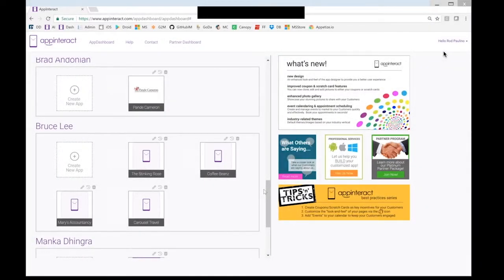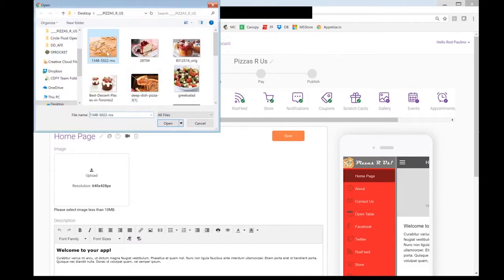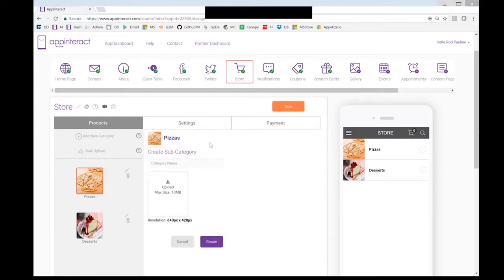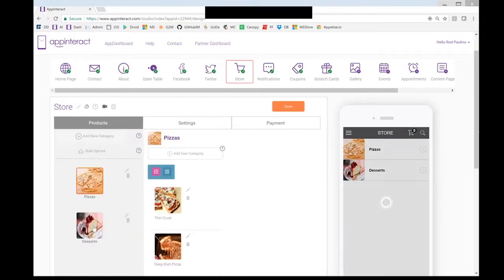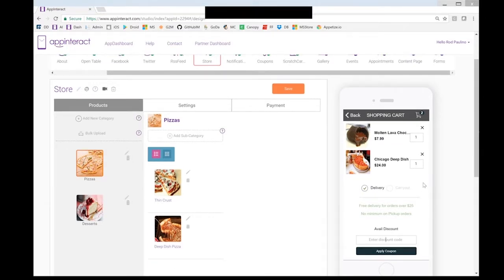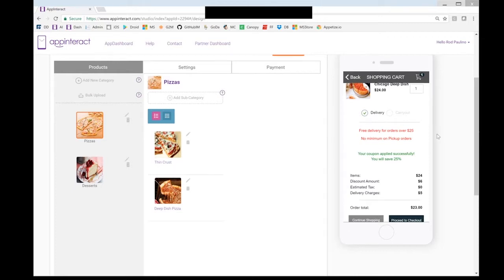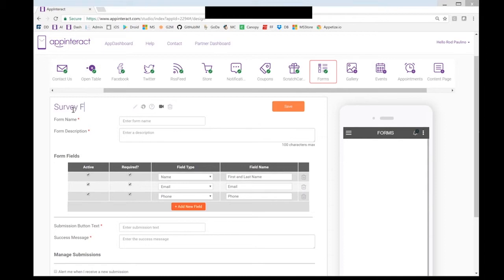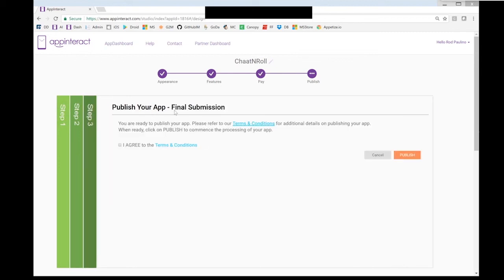AppInteract Training Video